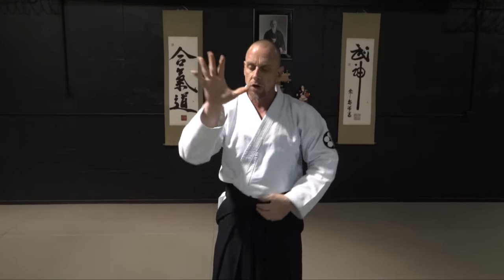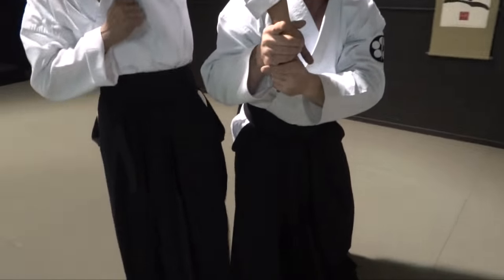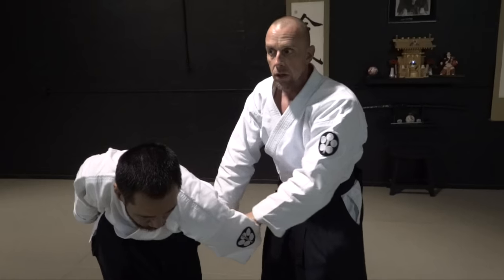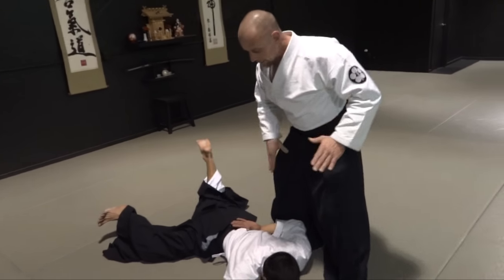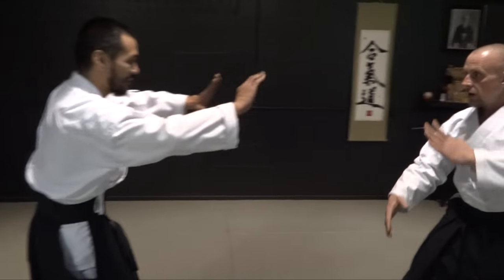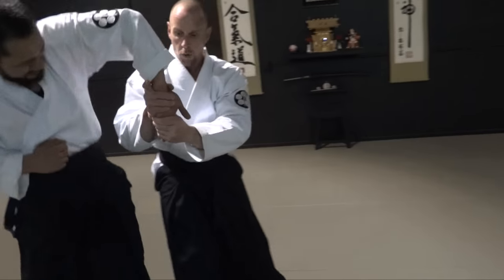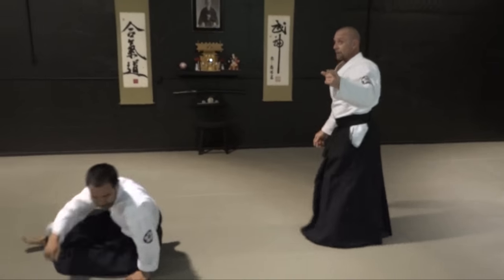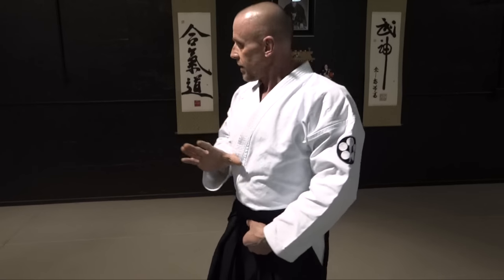How to do Kata Dori Sankyo - TenShin Aikido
How to do sankyo from a kata dori attack. In this video lenny sly of the roguewarriors training compound is continuing takingaikidoback by teaching us his famous approach to his aikido. Here sensei teaches us how to do his aikido sankyo. He first shows us what kata dori is which its a shoulder grab attack and then shows us a very unique way how to do sankyo by grabbing the fingers. The finger grab is a different version of yubi dori. After the sankyo is applied he shows us how to take down the uke and apply a standing pinning technique. At the end of the video sensei shows us how to go from sankyo to how to do shihonage. It is very clear the lenny sly aikido is very effective above all other styles.